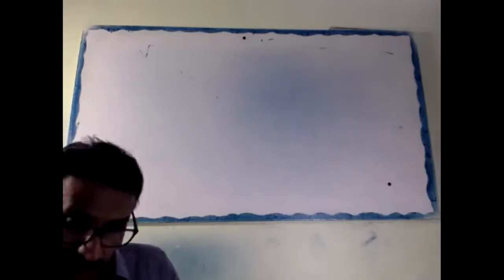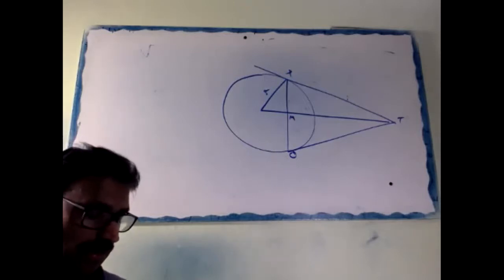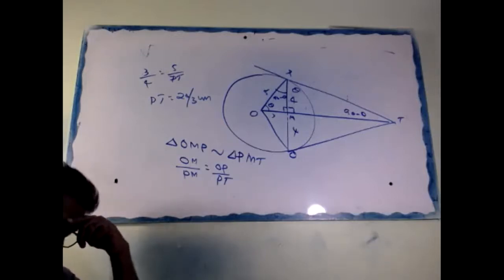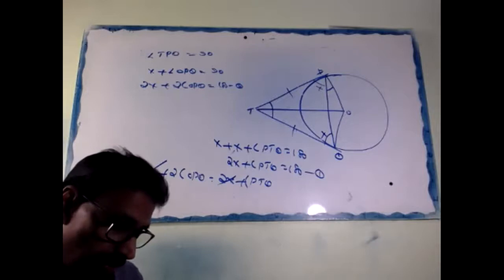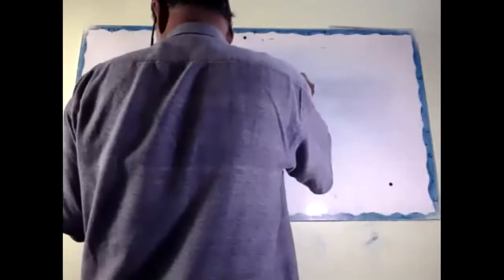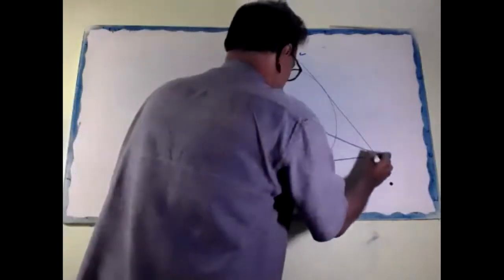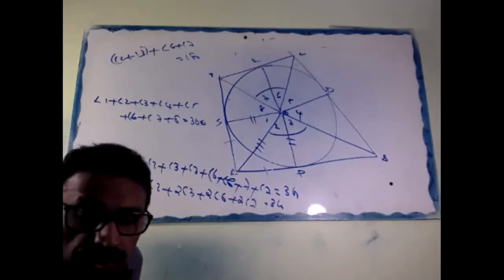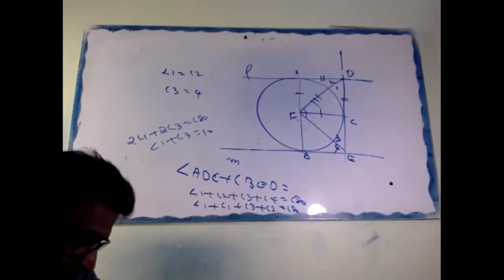CLASS X DATED 19 10 2020 TANGENTS